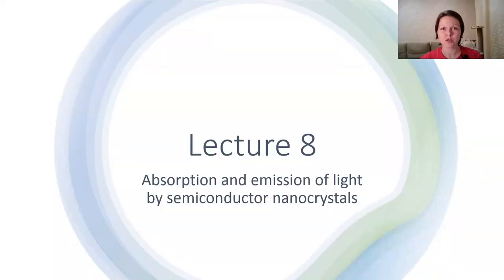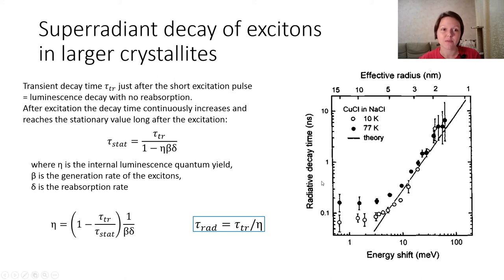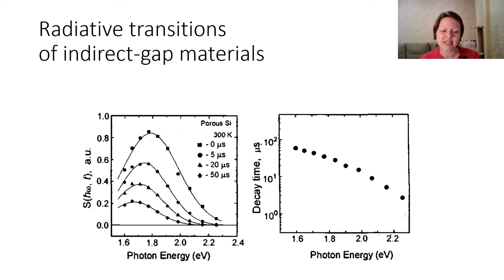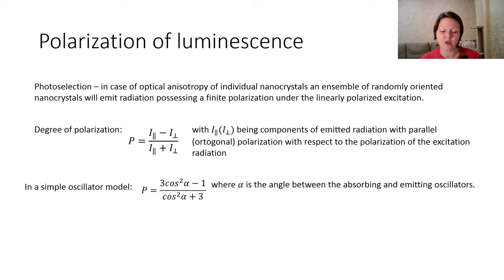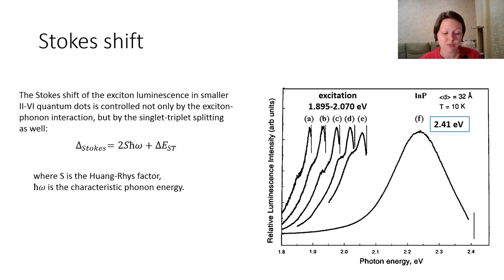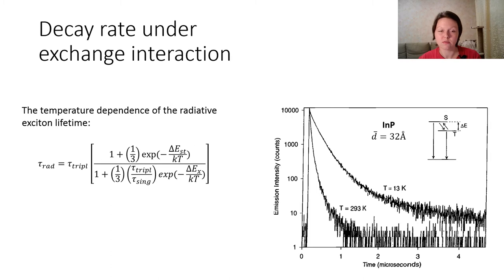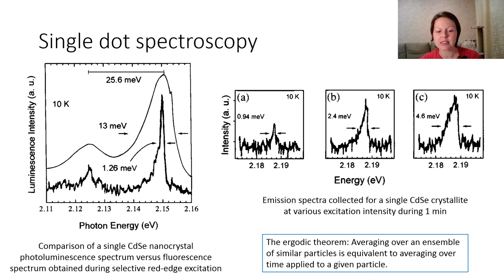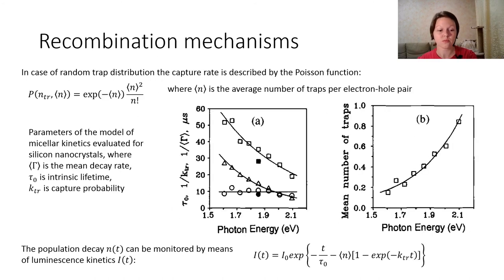Photonics course. Lecture 8 Part 2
Here I am talking about emision properties of semiconductor nanocrystals.